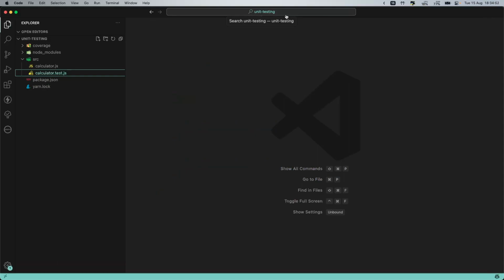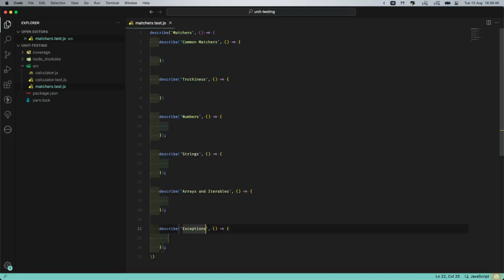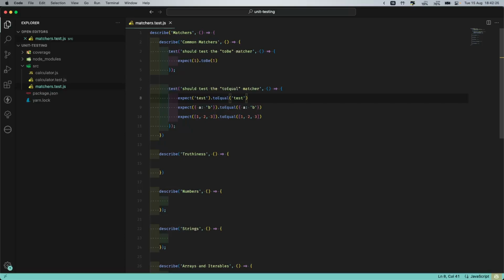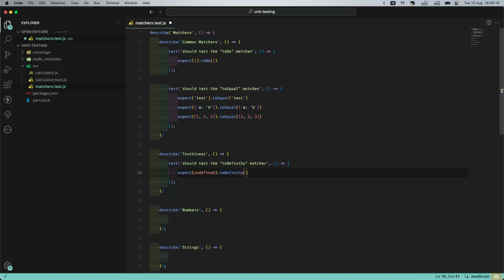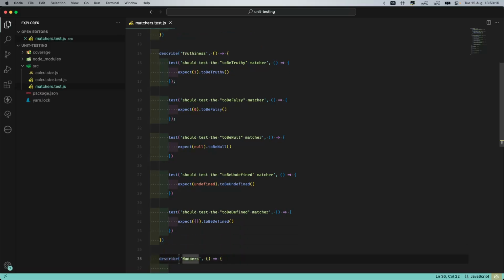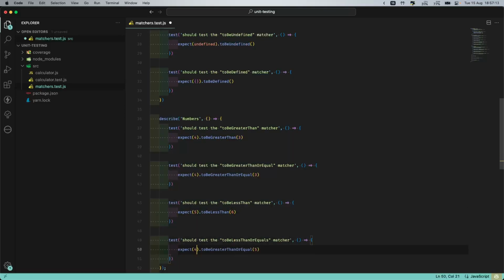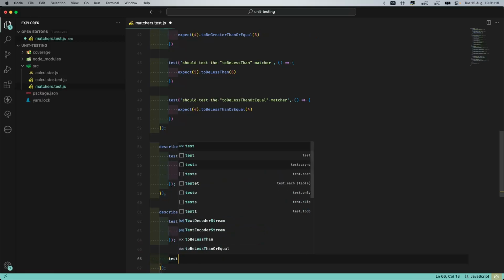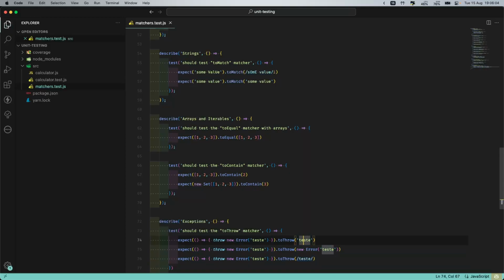Learn About Jest Matchers in Software Testing 🚀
🎬 Unlock the full potential of your testing arsenal with our latest video on Jest matchers! Dive deep into the world of Jest matchers as we break down their usage, types, and pro-tips to supercharge your testing workflow. 🚀

🎯 Jest matchers are the secret sauce to precise and effective testing in JavaScript. In this video, we leave no stone unturned, guiding you through the different matchers, their syntax, and how to harness their power to write robust and reliable test cases.

Key Highlights:
🧪 Exploring Basic Matchers: Get started with a solid foundation by understanding essential matchers like toBe, toEqual, toBeDefined, and more.

💡 Advanced Matching Techniques: Take your testing game to the next level with advanced matchers for numbers, strings, truthiness, empowering you to test complex scenarios with ease.

Whether you're new to Jest or a seasoned developer, understanding matchers is essential for crafting tests that catch bugs and ensure your code behaves as expected.

Let's master Jest matchers and elevate our testing game together! 🛡️🧪